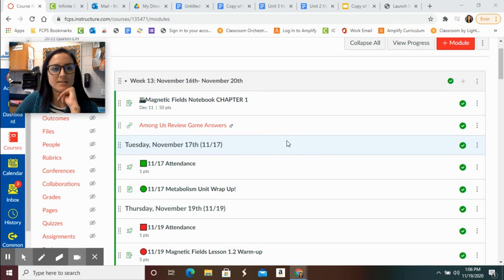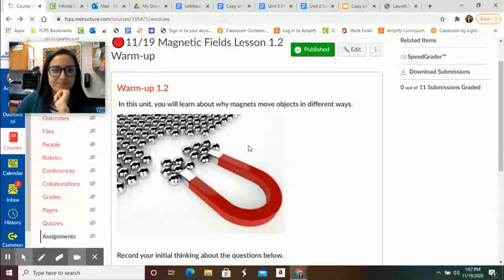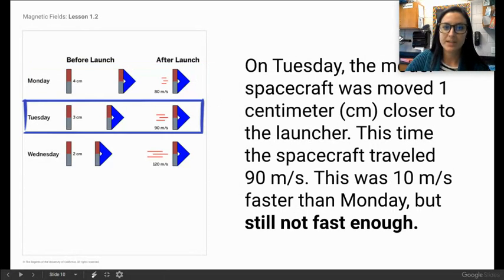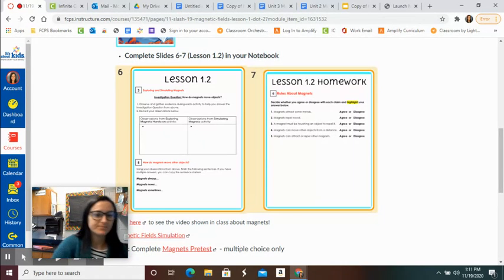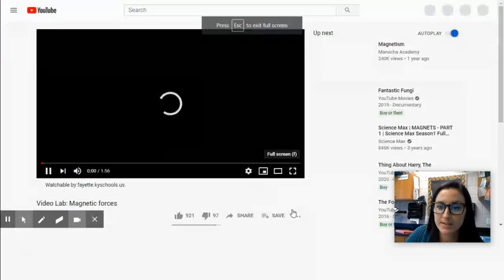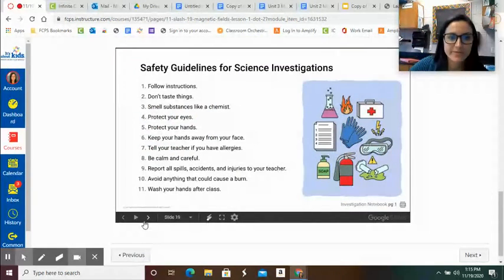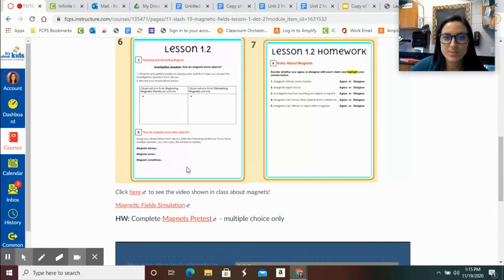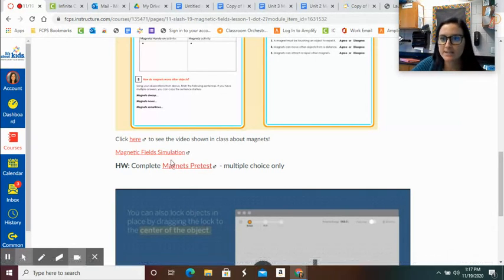Magnetic Fields 1.2